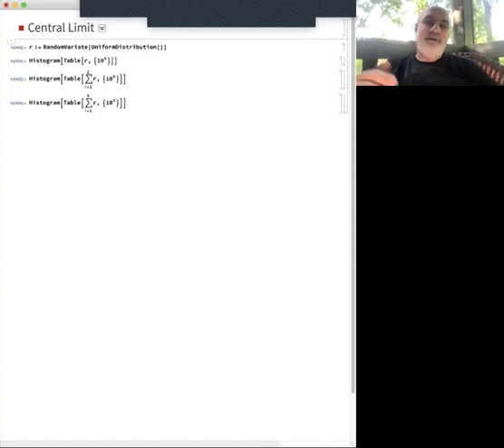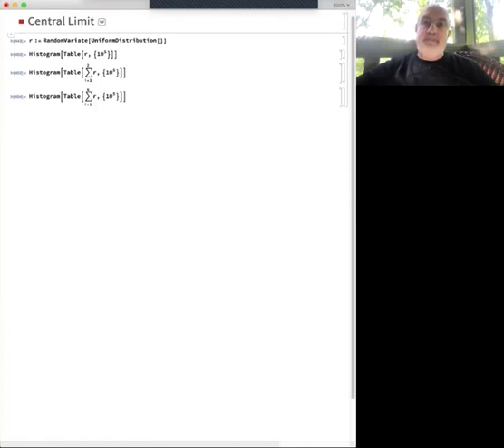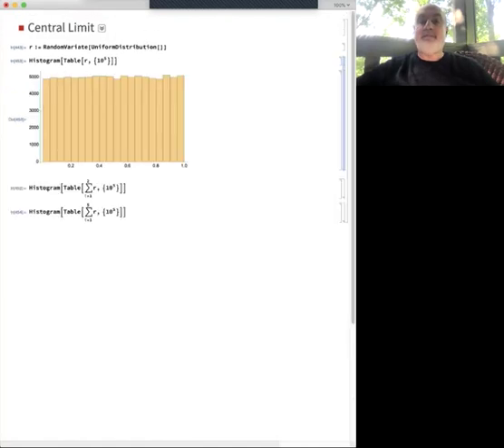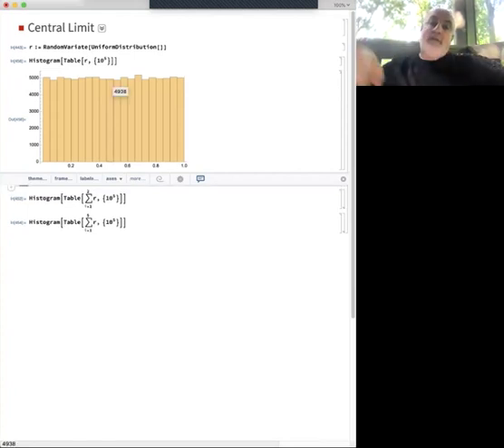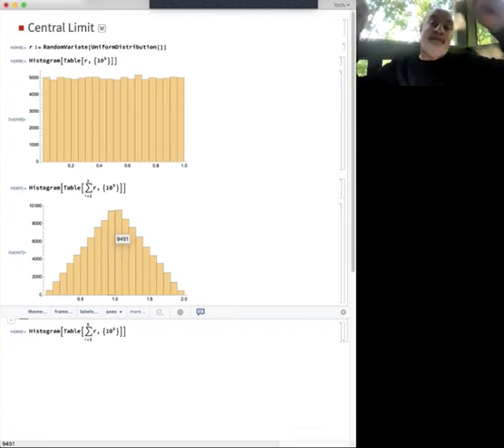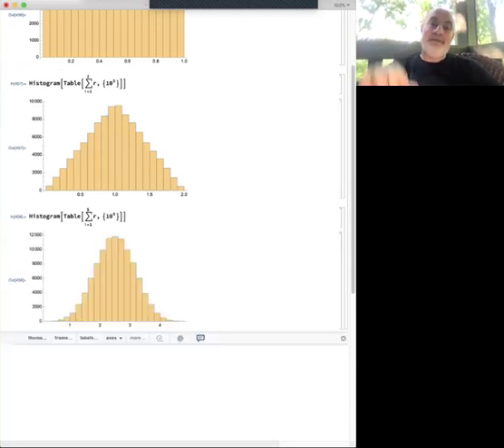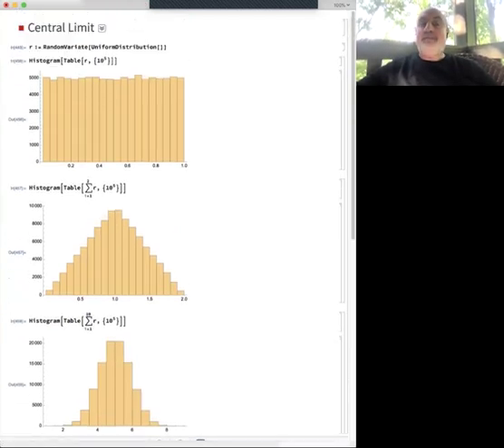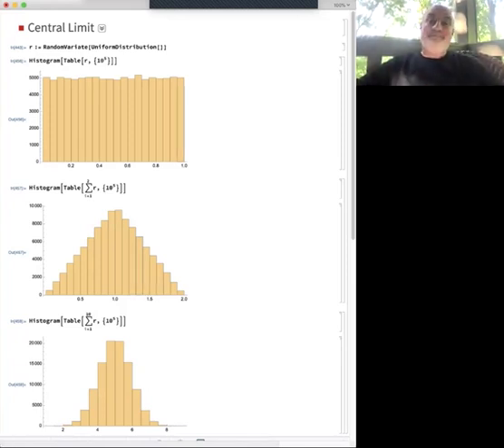MIN-LESSON 9b: 2 min technical comments for Mini Lesson 9.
Why the statistical properties of a group will NOT particularize to any individual member of the group. Explained in 2 minutes. The example uses central limit.